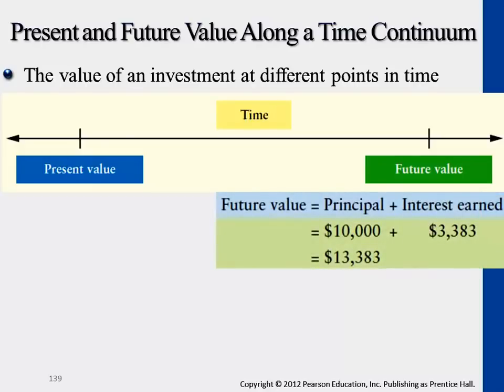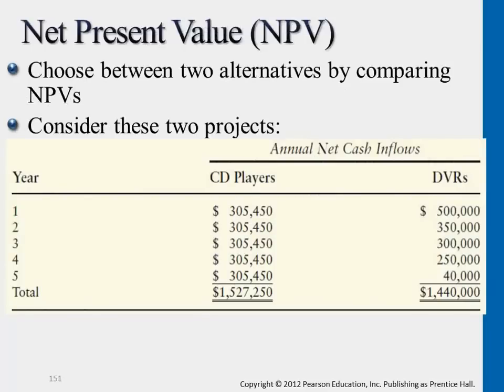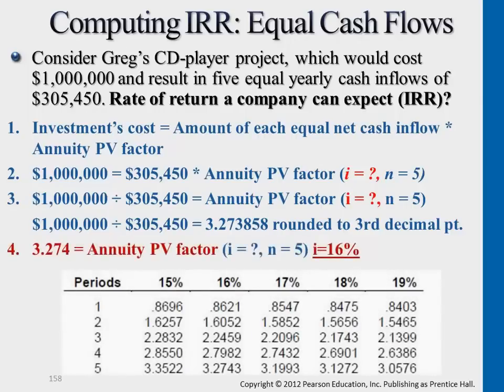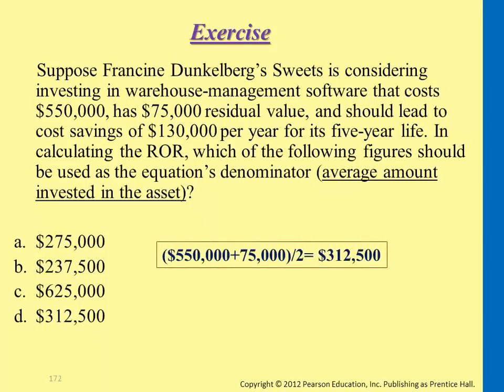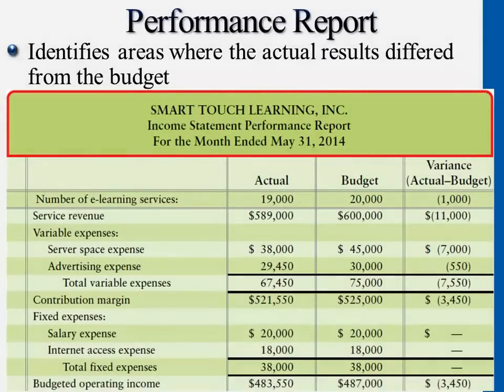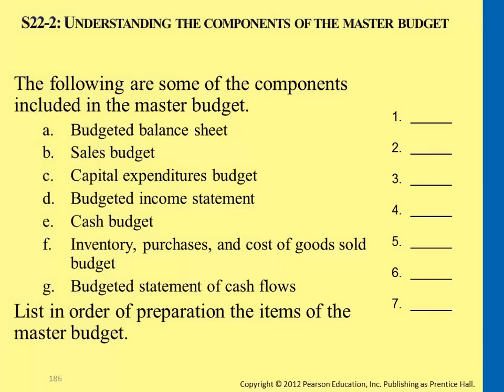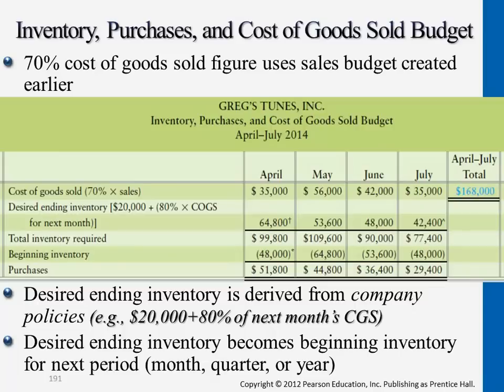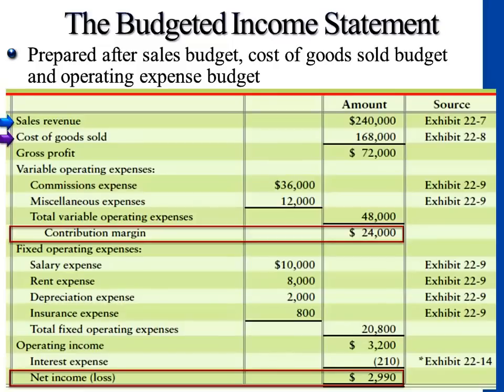Managerial Accounting: Capital Investment Decisions and the Time Value of Money (Part 2)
Lecture 12:

*Capital Investment Decisions
and the Time Value of Money (Part 2)

* Master Budget & Responsibility
Accounting (chapter 22 Part 1)

(Chapters 21; chapter 22 is also started).

The class begins with a brief recap of the previous lecture.  Methods used to determine what investment to invest in are discussed (i.e. "Capital Investment Decisions"), such as NPV, IRR, and PI.  After a few exercises are reviewed as well as the topics to be prepared for for the upcoming mid-term, the Professor moves on to cover chapter 22, which focuses on budgets (including why and how they are used). The steps to preparing an operating budget are also shown.

Begins with Review of Previous Lecture

Present Value Factors:   6:45

Present Value Factors for Annuities:  7:54

Net Present Value (NPV):  10:36

NPV with Equal Periodic Net Cash Inflows: 12:48

NPV with Unequal Periodic Net Cash Inflows:  13:53

Profitability Index: 15:30

NPV of Project with Residual Value: 18:00

Internal Rate of Return (IRR):  19:10

Computing IRR - Equal Cash Flows :  21:19

Exercise S21-2 and S21-11 (VERY briefly):  24:24
(NPV, IRR)

Multiple-choice problems (conceptual):  25:28

--NEW CHAPTER BEGINS:  CHAPTER 22--

Overview of learning objectives in chapter 22:  37:37

Budgets (why & how they are used):  38:42

Performance Report:  43:12

Steps to Prepare a [Master] Budget:  45:59

Flow-chart of Master Budget Components:  49:28

Exercise S22-2 :  53:13
(Components of the Master Budget)

--Operating Budget Components and Preparation (3 parts)--  55:28

-- (1) Sales Budget:  55:52

-- (2) Inventory Purchases and Cost of Goods Sold Budget:  58:58

-- (3)  Operating Expenses:  1:08:06

Final Budgeted Income Statement:  1:12:13